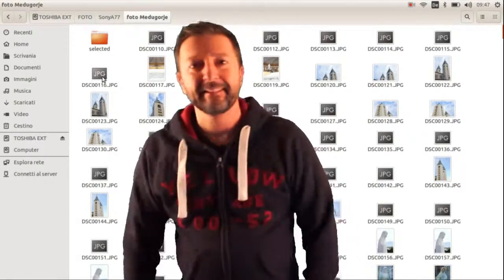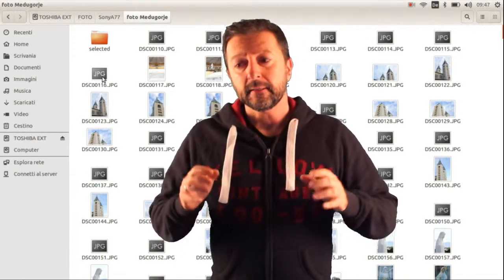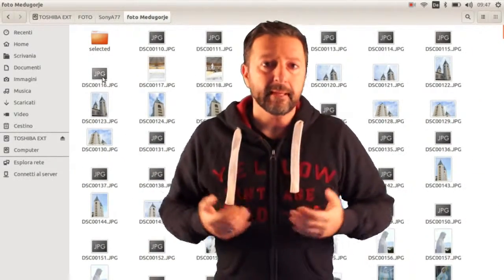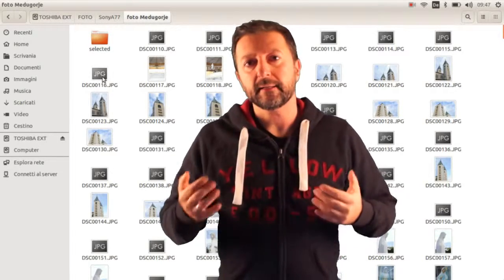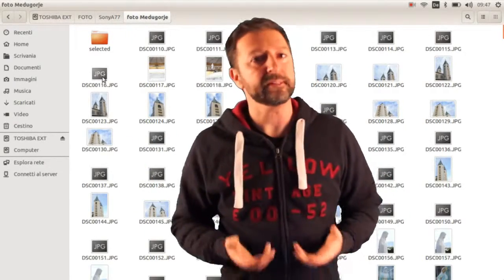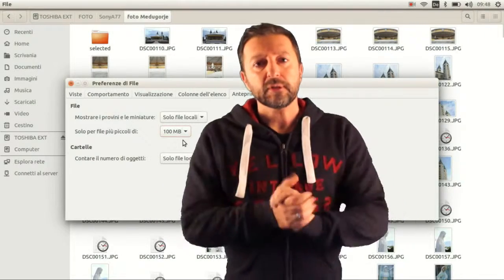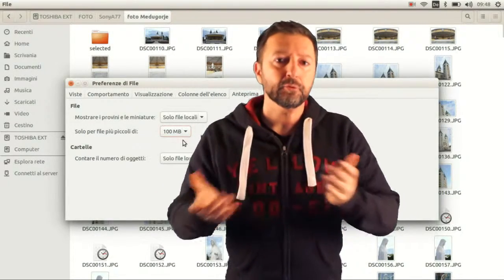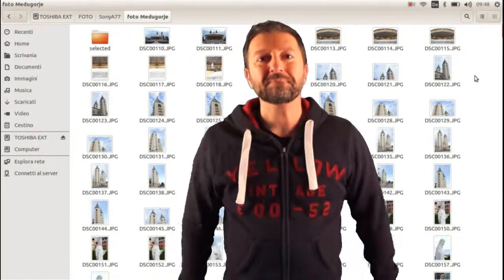Visualizzare correttamente i thumbnails nelle cartelle con Ubuntu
N.B. - In regalo 8.94 € se ti iscrivi a Coinbase da questo

Breve video in cui faccio vedere come fare per visualizzare tutte le immagini correttamente come thumbnails nelle cartelle in Ubuntu.
Girato con Sony A77
Computer usato per il montaggio Hp 355